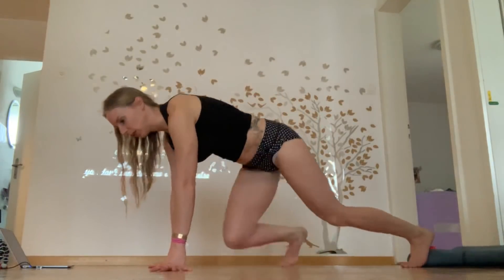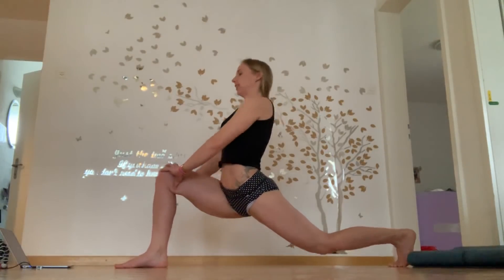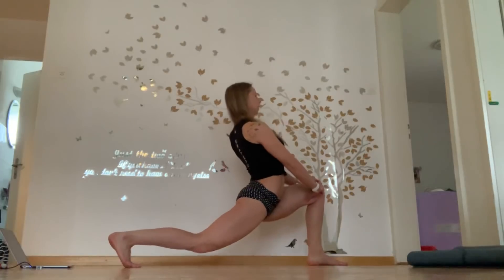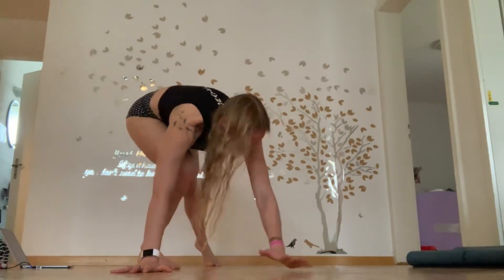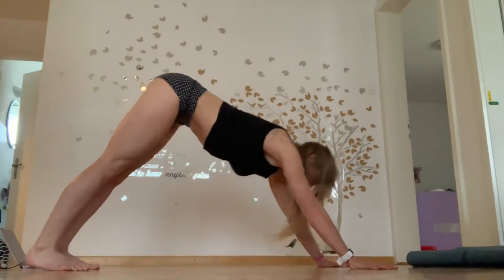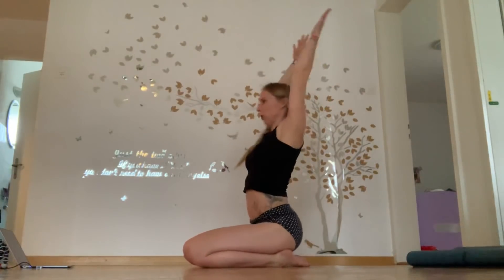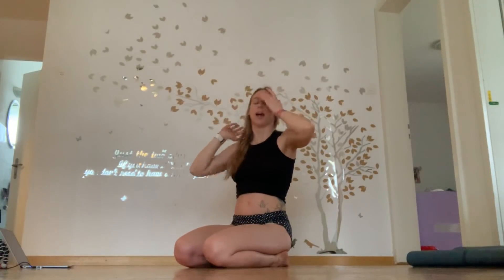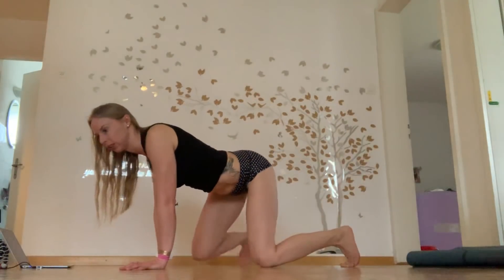Client Training for Hip and Shoulder Opening through Fascia - Yoga and Fitness with Rhyanna